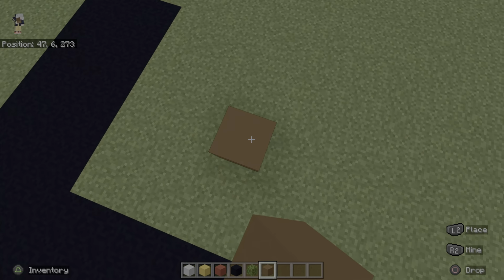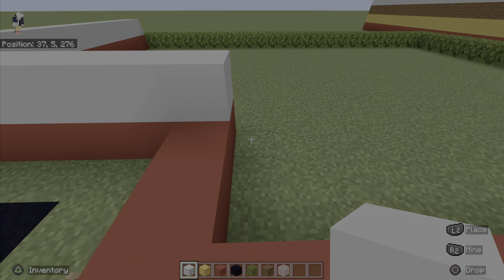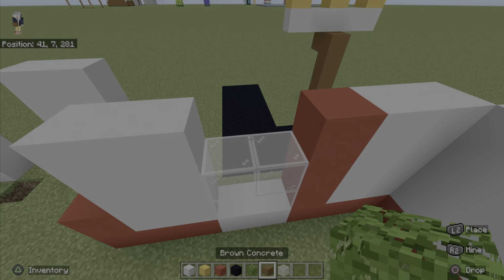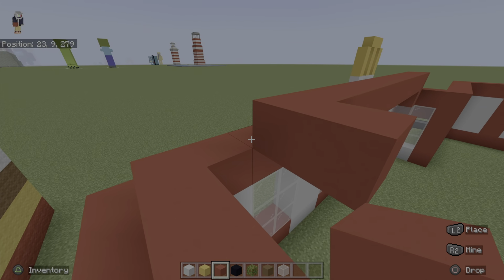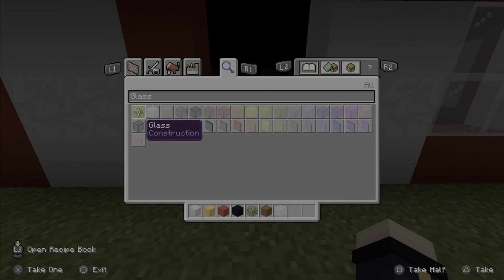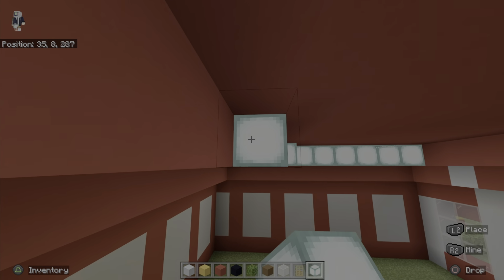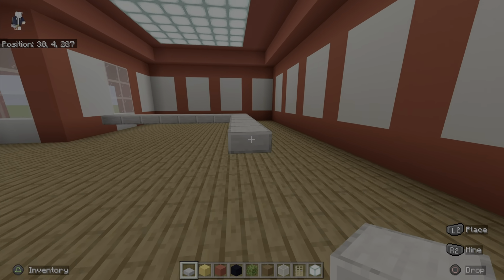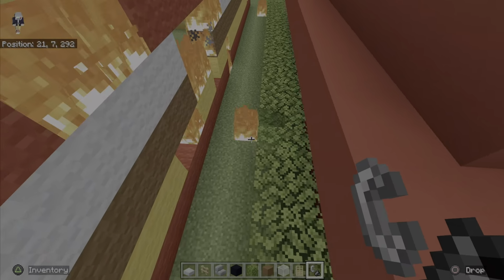Minecraft Ready Set Build - Fast Food